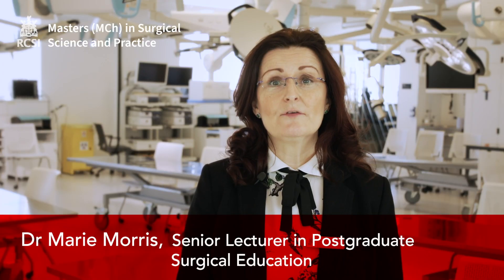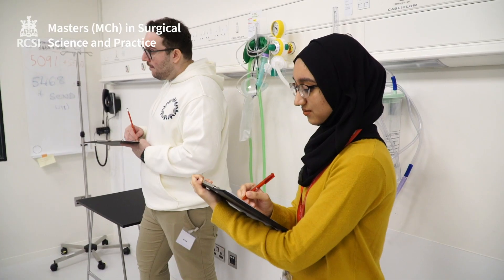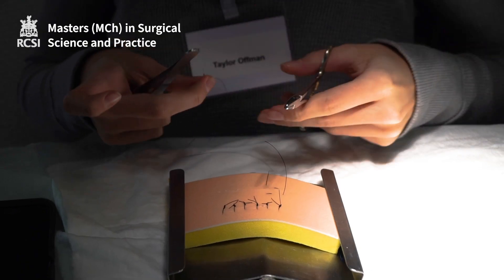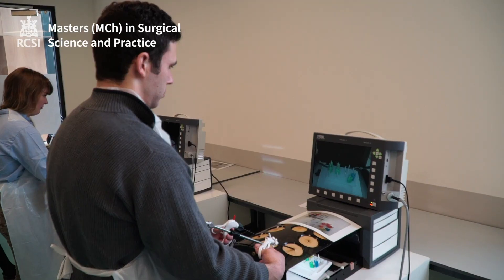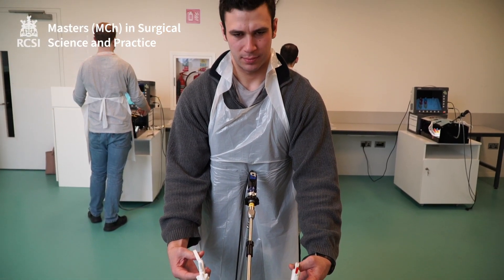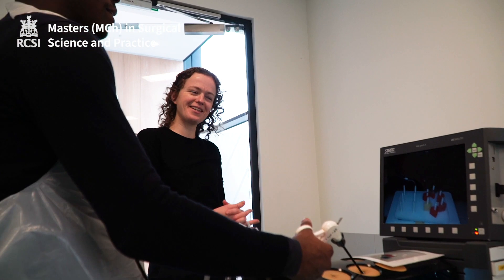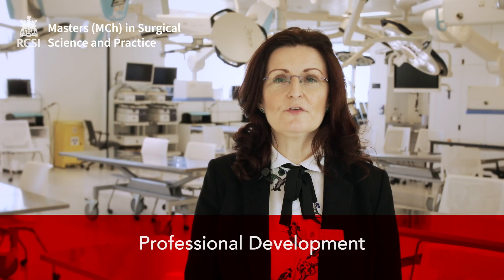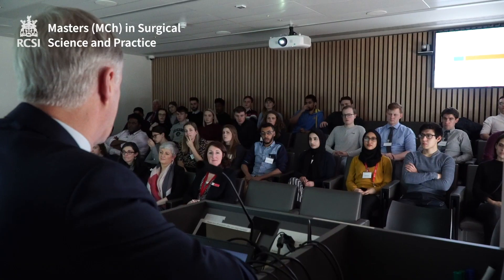The course structure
This Masters is designed to give prospective surgical trainees the essential knowledge, skills and behaviours required to maximise their competitiveness for entry to surgical residency training programmes anywhere in the world.